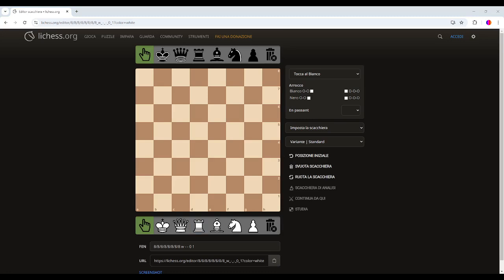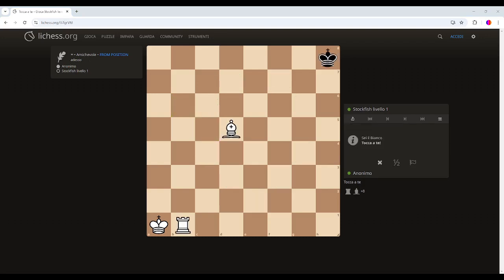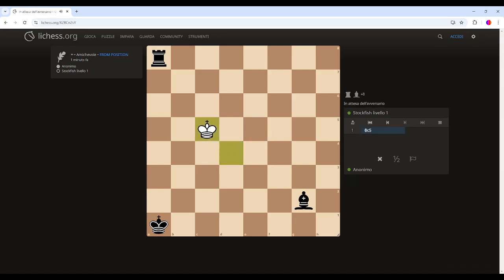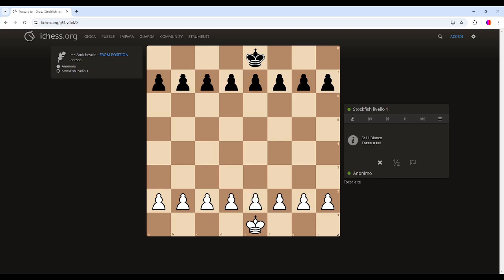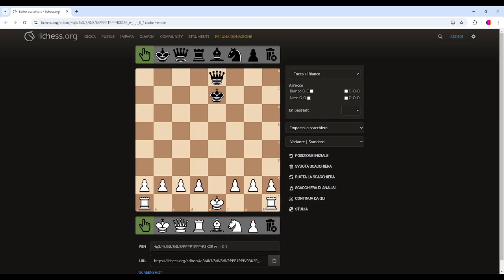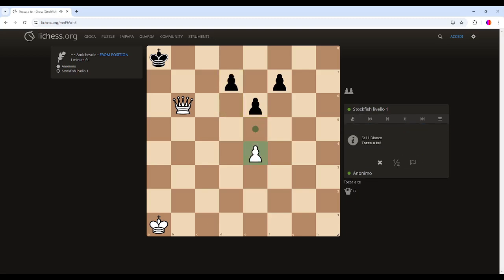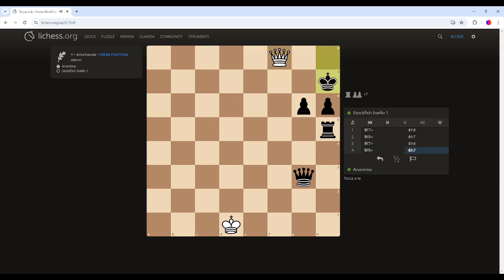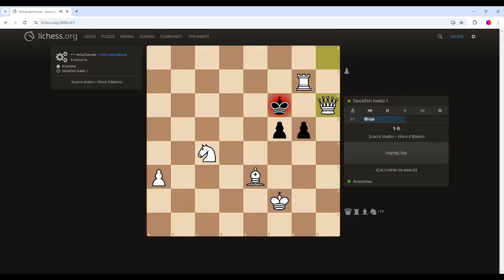Learn to play chess in 33 minutes - Chess tutorial for beginners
0:00 Intro
0:24 Chess board
1:49 Rook (5 points)
3:02 Knight (3 points)
4:42 Bishop (3 points)
5:49 Queen (9 points)
7:04 King
10:33 Check and checkmate
13:39 Pawn (1 point)
17:05 Promotion
18:03 Castle
21:02 En passant
23:53 Draw (stalemate)
25:07 Draw (50 moves)
27:07 Draw (triple repetition)
28:50 Draw (insufficient material)
29:51 Initial position
30:50 Your first real chess match
32:48 Outro
If you're a boy, click on RealMadman
If you're a girl, click on RealMadgirl
#2024 OBS Studio Records